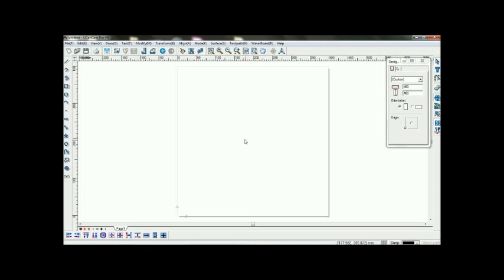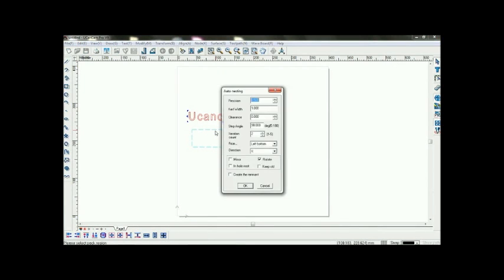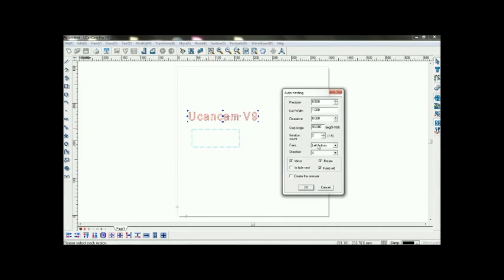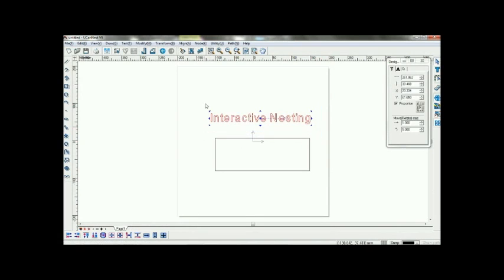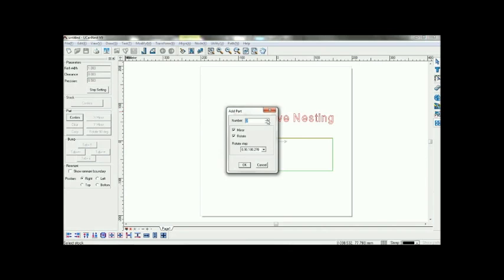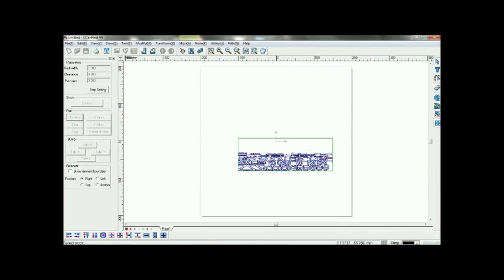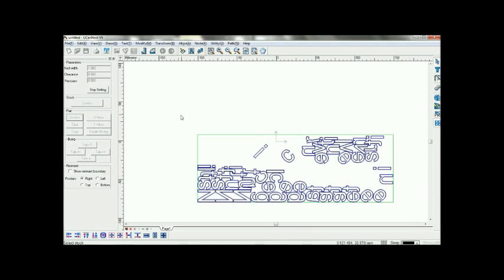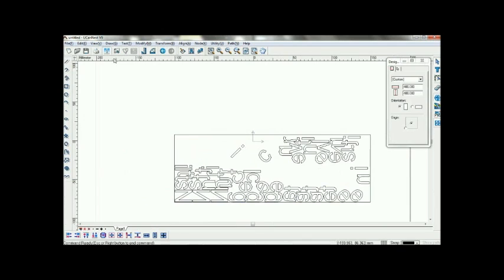UcanCam Nesting CNC PROFESSIONAL MACHINE AND ENGINEERING